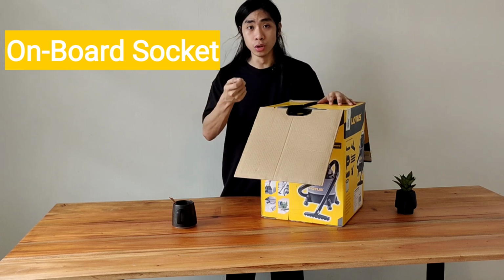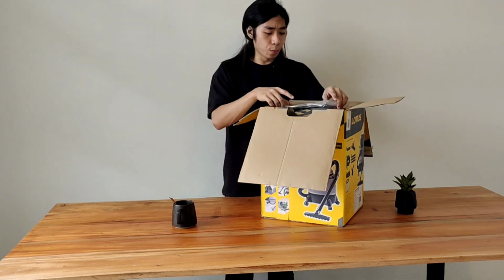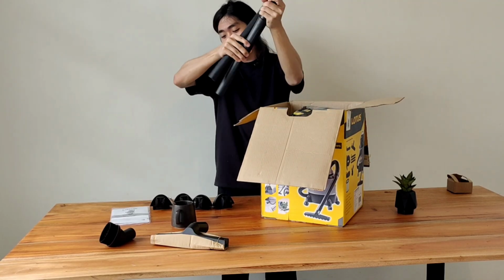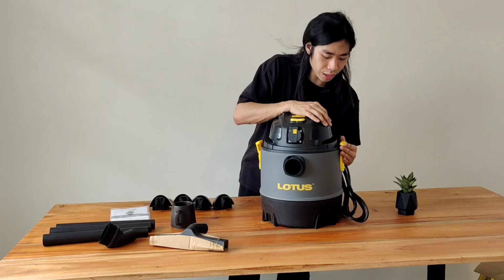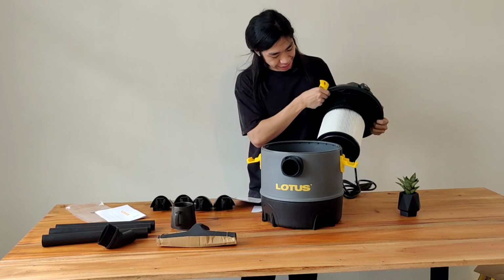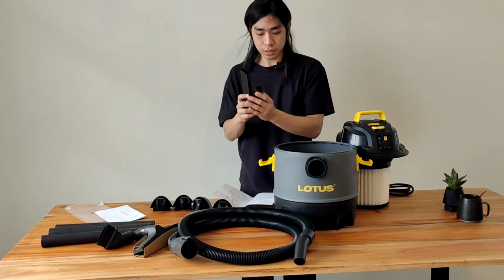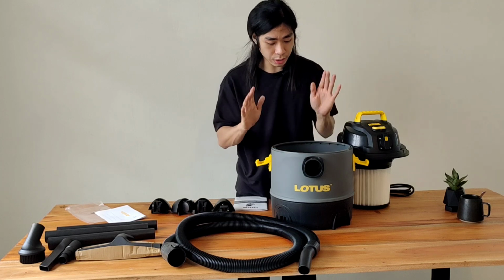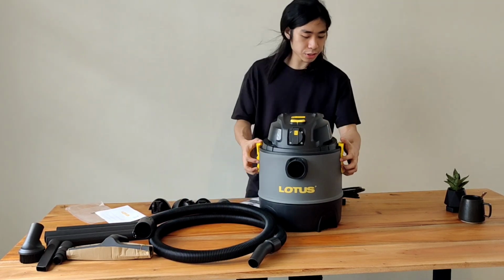Tool Unboxing | Lotus 20L wet/dry Vacuum cleaner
Product link here